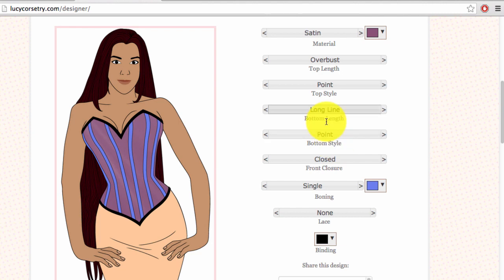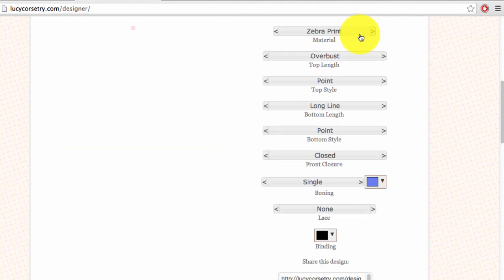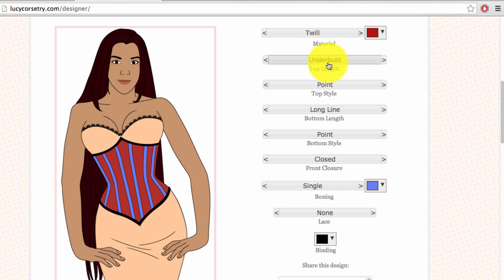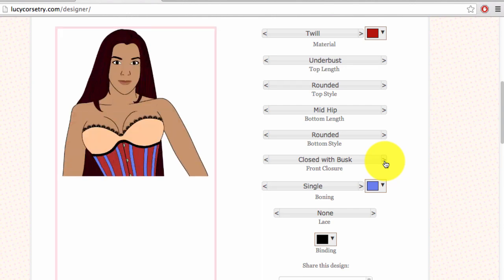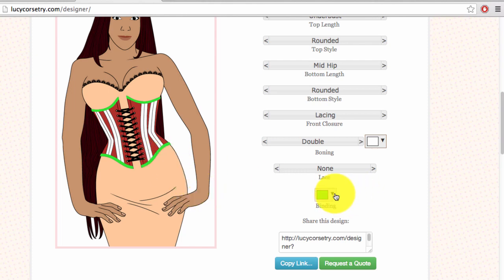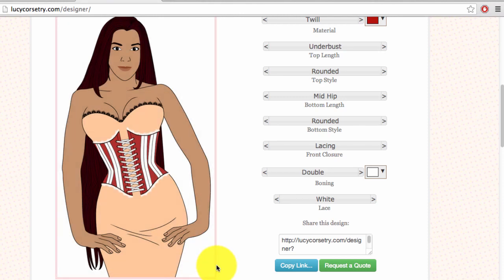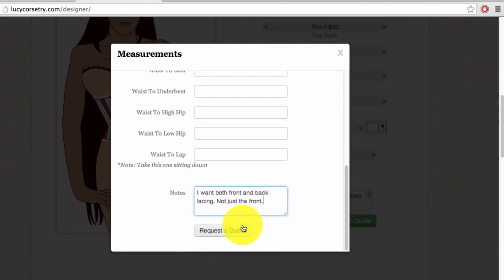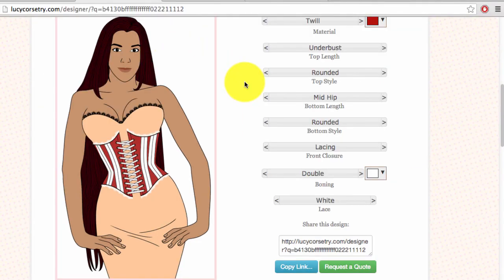CORSET DOLL DESIGNER GAME! - Tutorial | Lucy's Corsetry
Any questions, troubleshooting, feedback, please send to bishonenrancher[at]gmail[dot]com.

Screen capture software: Camtasia (trial version).